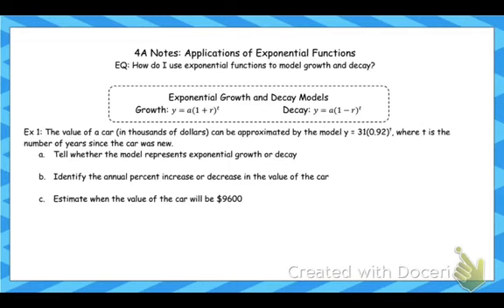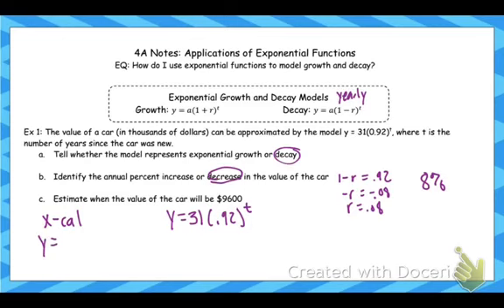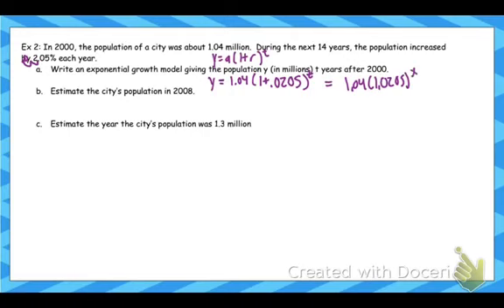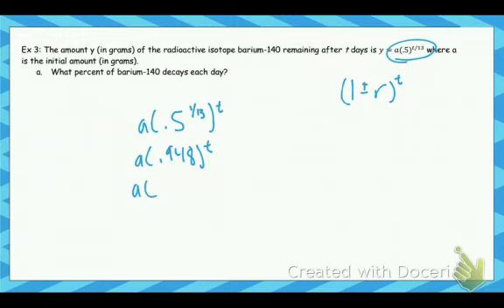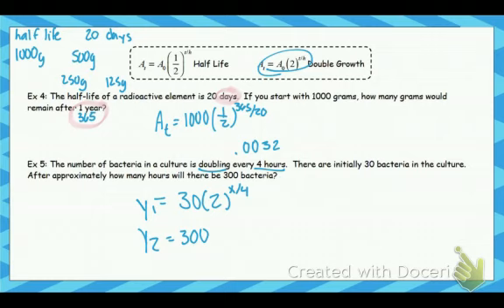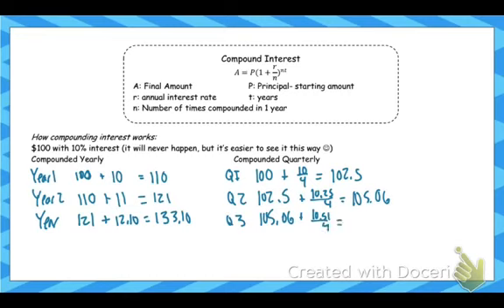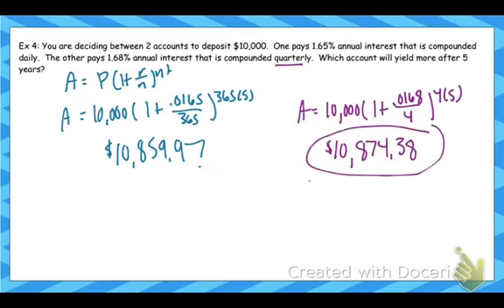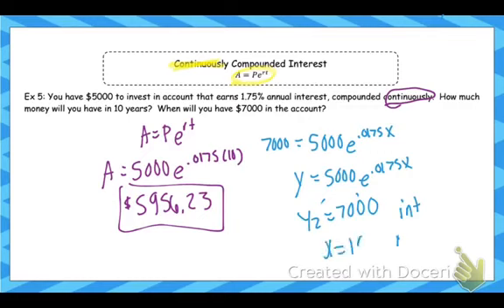8.3 H Applications